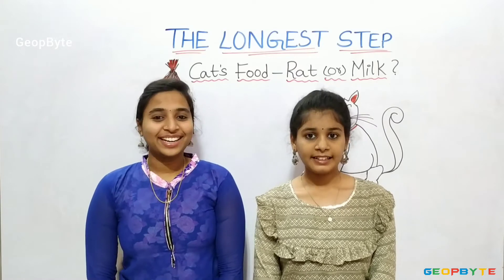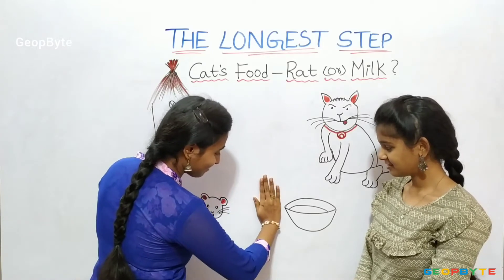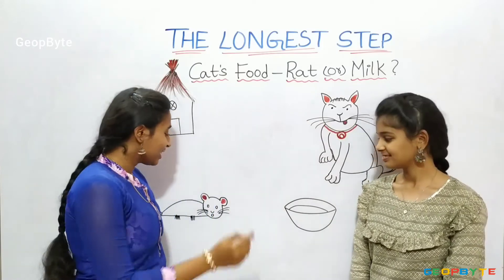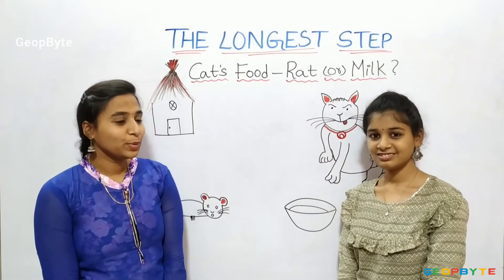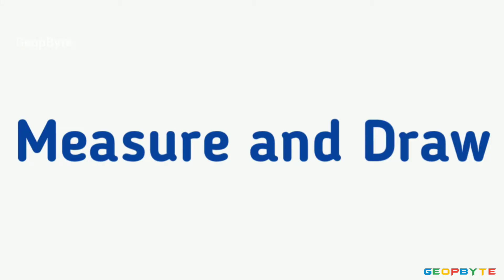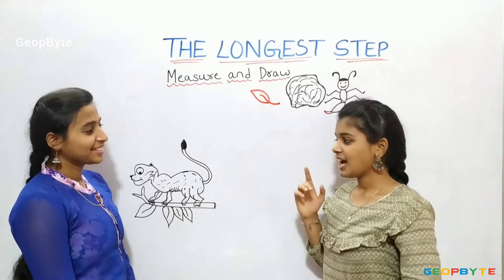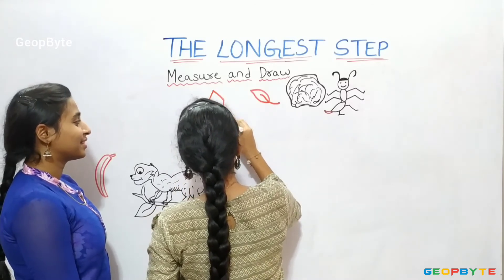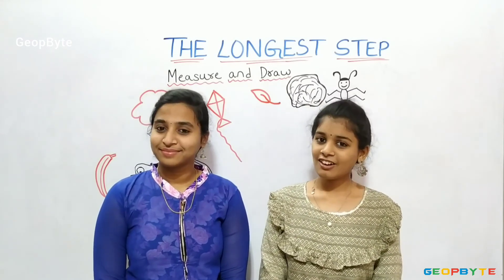CBSE Class 2 Maths | Chapter 13 – The Longest Step | NCERT | GeopByte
Chapter 13 – The Longest Step

Topics:

Hand or Fingers?

Cat's Food - Rat or Milk?

Measure and Draw